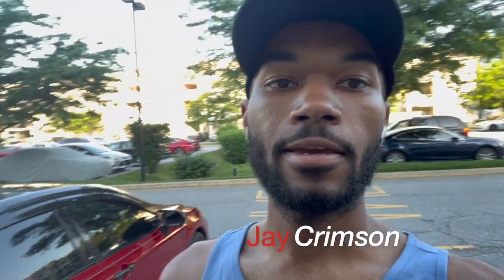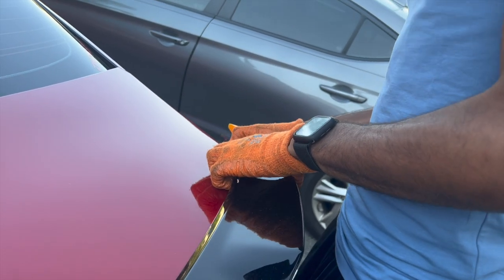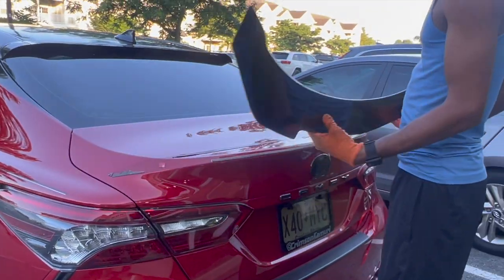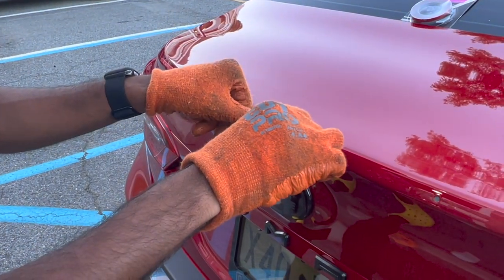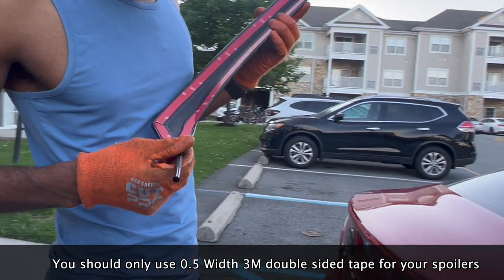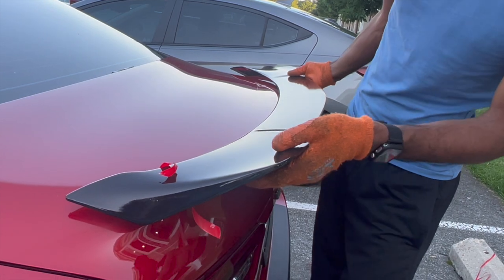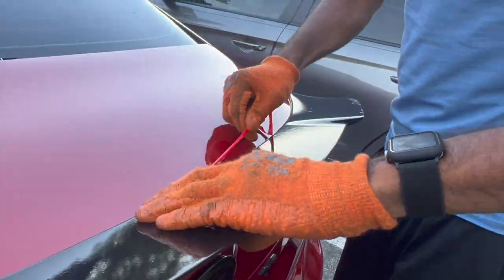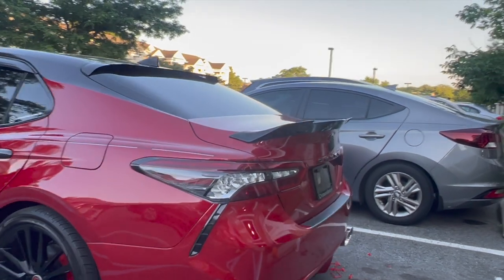Installing New Yofer Design V2 Duckbill Spoiler on 2018-2024 Toyota Camry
My best advice is to use the 3M double sided tape from autozone 0.5 width only.

You can also find it on my storefront.